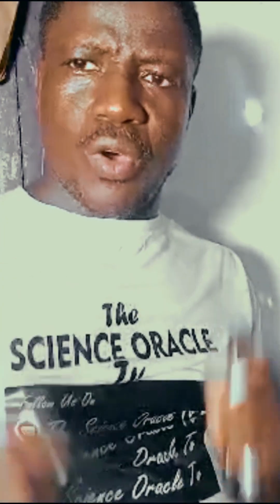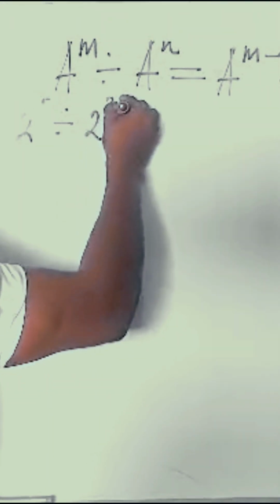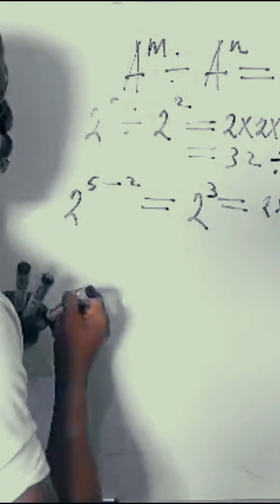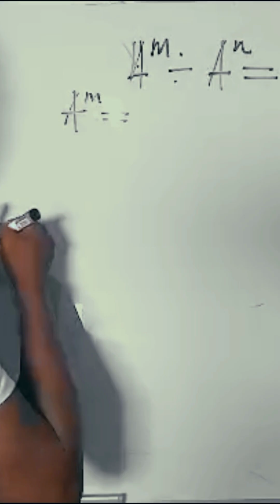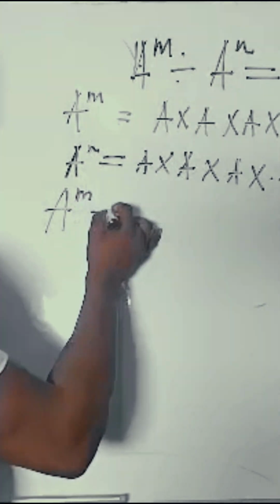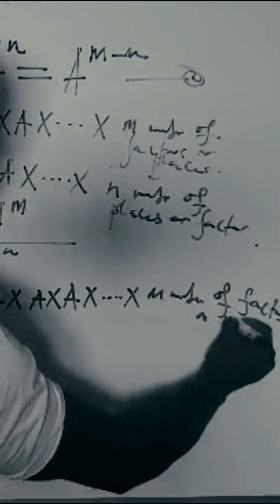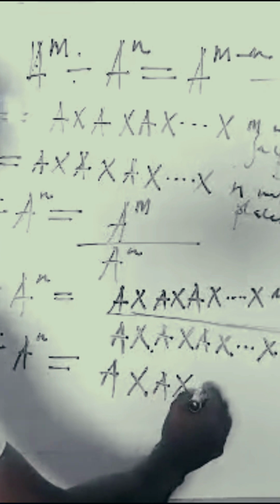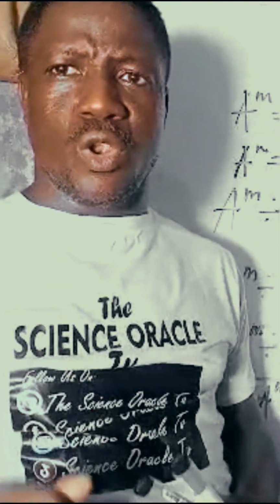DERIVATION OF THE LAWS OF INDICES (PART TWO)